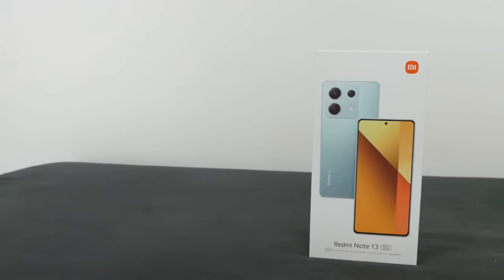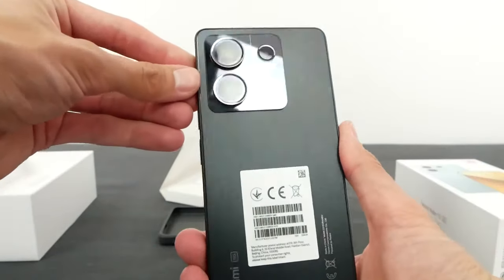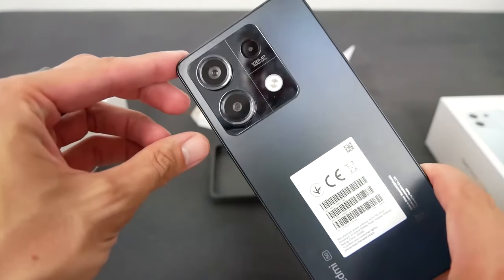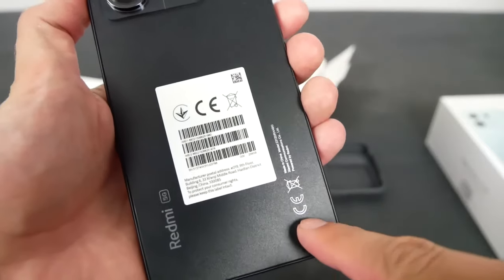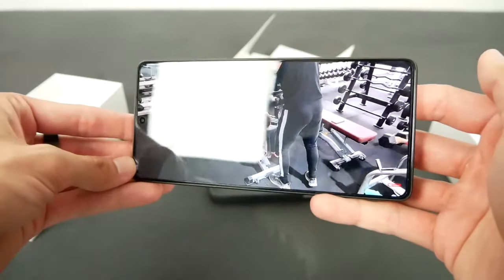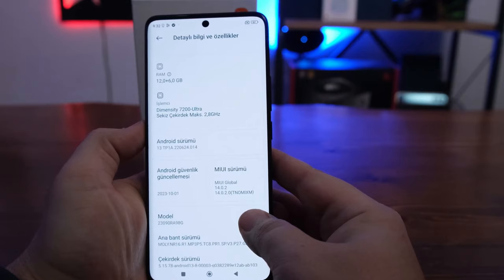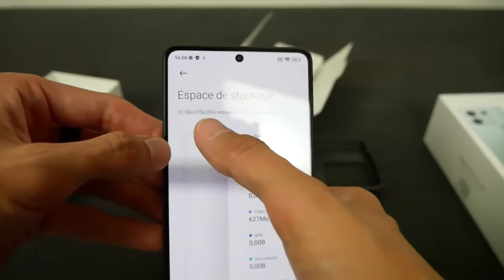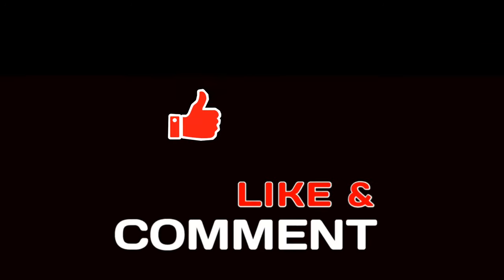Redmi Note 13 5G | Full Specs & Review | Snapdragon 685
most popular note series from xiaomi is back, hello guys Ali is here of 5 M Tech and join me in this full review of the note 13, and let's find out why xiaomi is calling this base model bound to be iconic.

redmi note 13 review in English